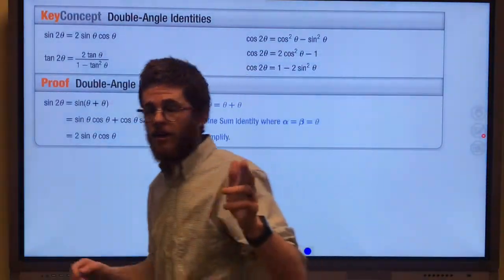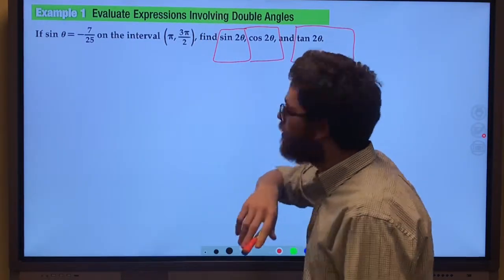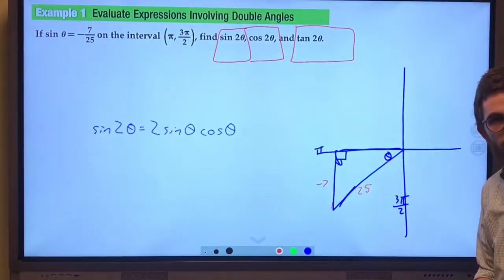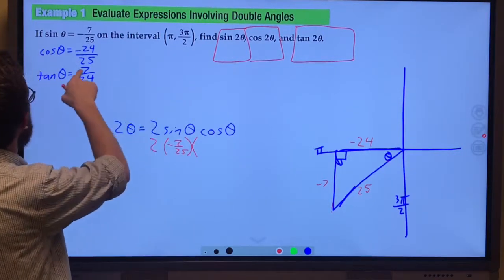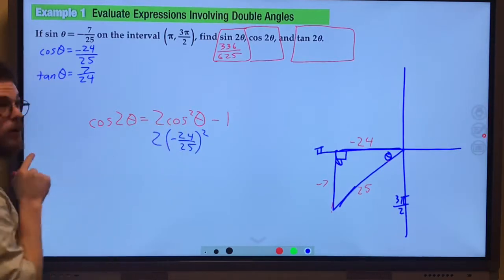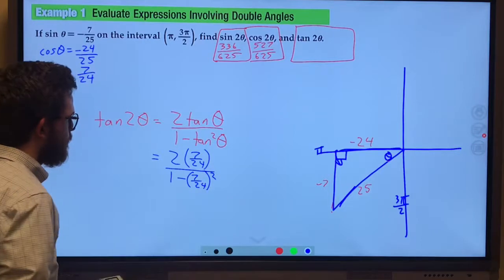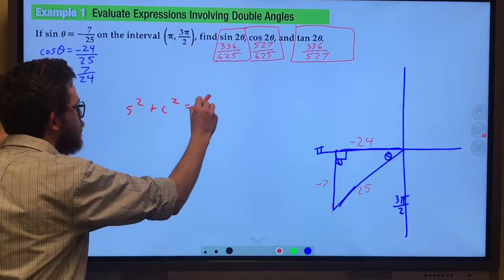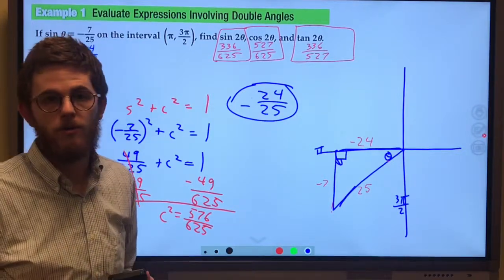Double Angle Identities